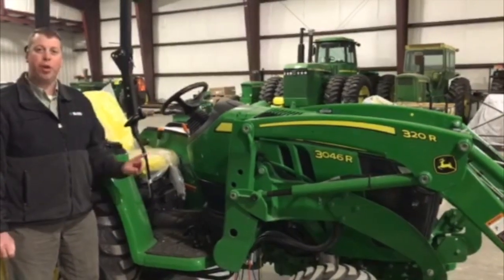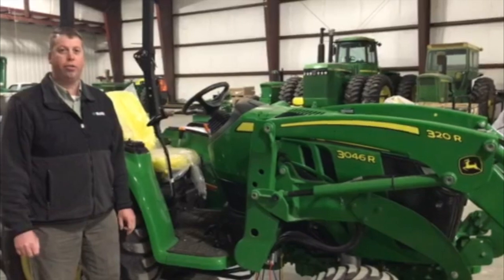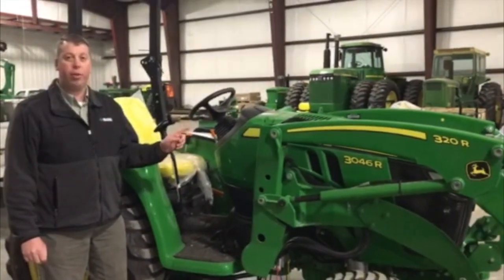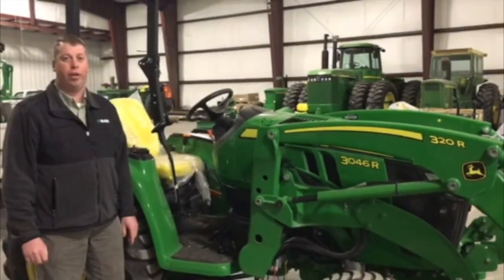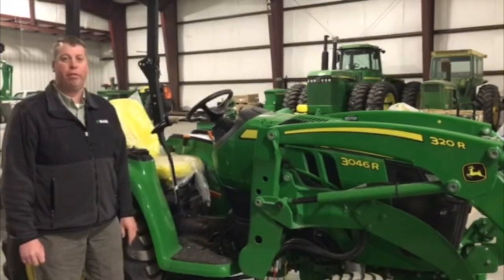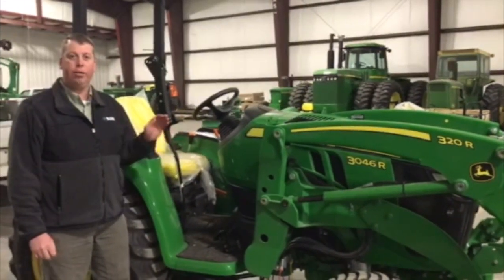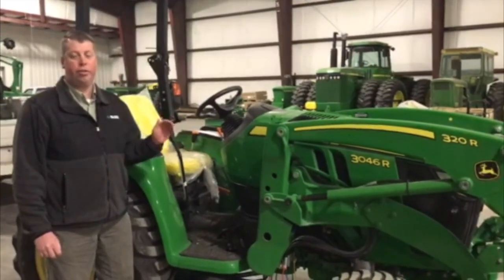3046R Walk Around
Here we walk around the machine and give you an overview of the features and specs. Let us know if you have any questions!